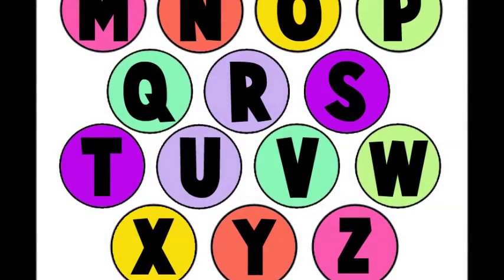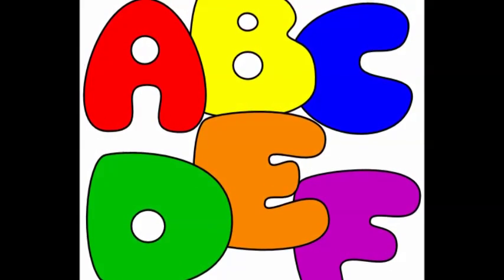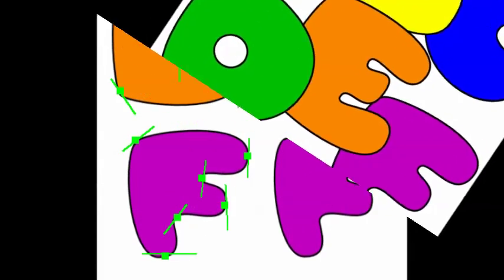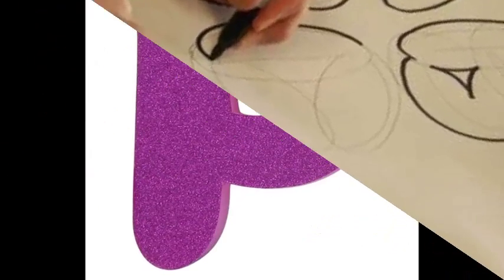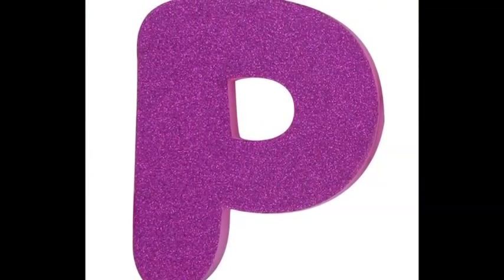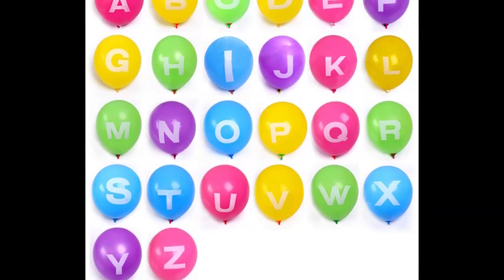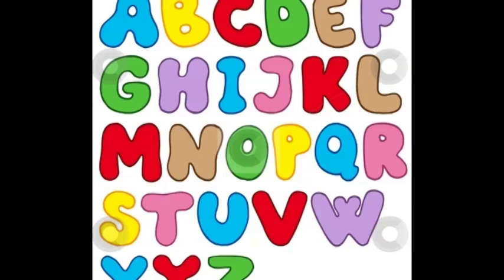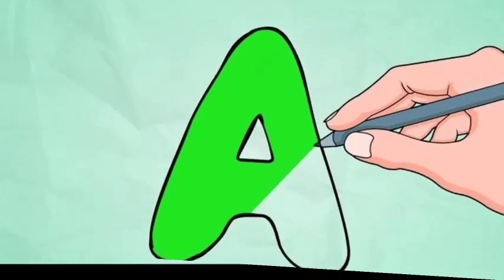Cómo dibujar Bubble Letters - Español